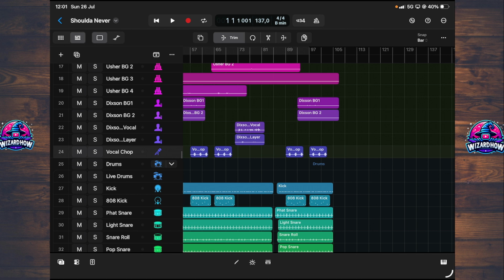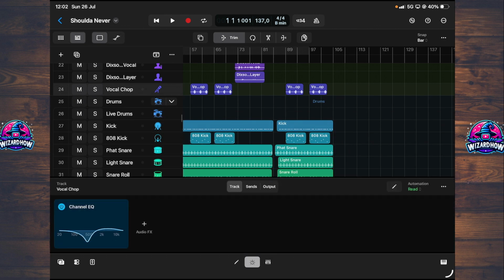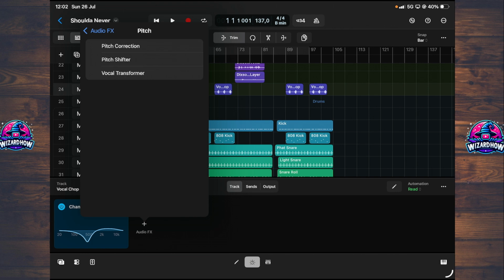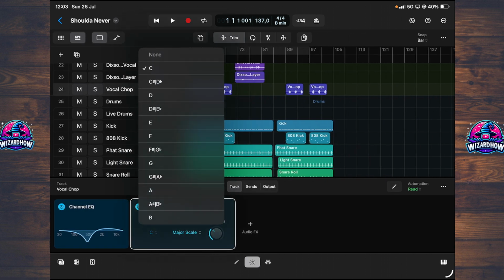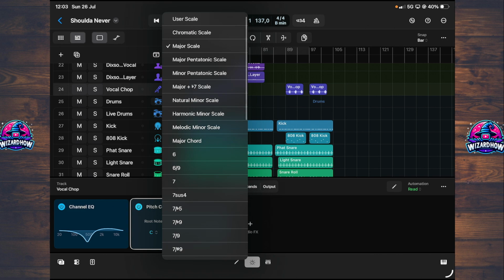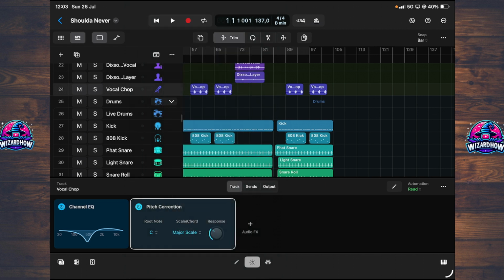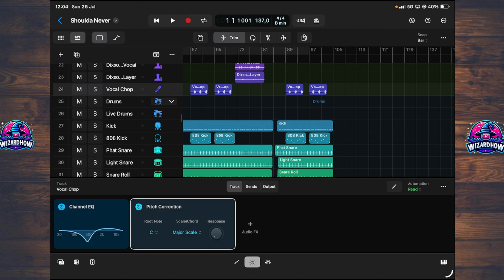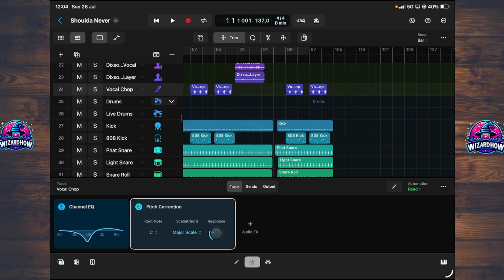How To AUTOTUNE In Logic Pro (QUICK & EASY) 2026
In this video, I'll show you how to autotune in logic pro. This is a full guide on how to apply autotune effects and techniques to enhance your vocal recordings in 2026. In case you've been trying to perfect your vocals with autotune in logic pro, this is the video you need to see! 🎵✨